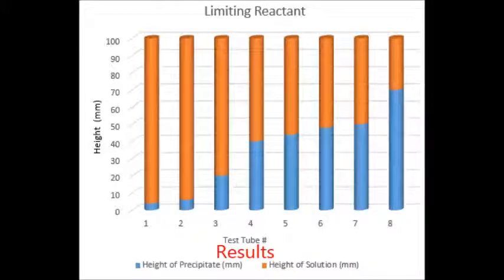Limiting Reactant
This experiment was designed to determine the reactions between two aqueous solutions Copper Sulphate and Potassium Hydroxide. We also determined the limiting reagent at different ratios. We put 5 mL of copper (II) sulfate (CuSO4) and various amounts of potassium hydroxide (KOH) into 8 different test tubes. We then stirred the solutions, and waited 15 minutes for the solutions to settle. Our group then noticed a blue precipitate Cu[OH]2 of various heights separated from a clear solution. We determined the limiting reactant is CuSO4 and can only make 5 moles of Cu(OH)2 because we ran out of it but still had leftover KOH.